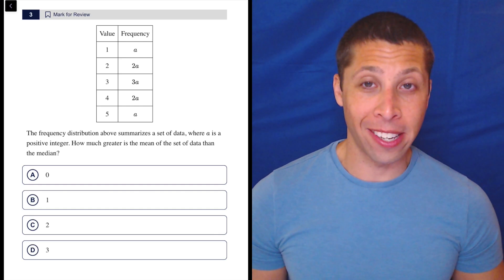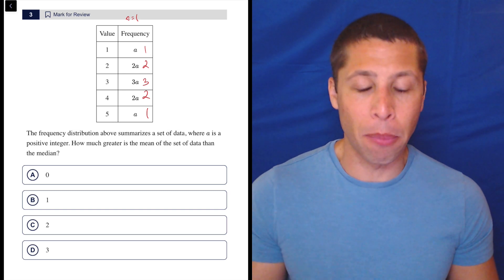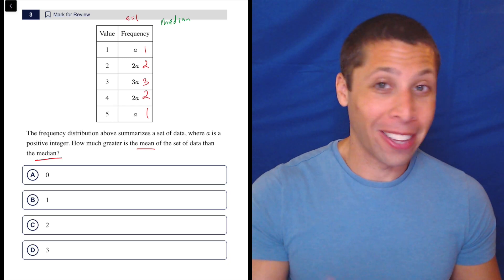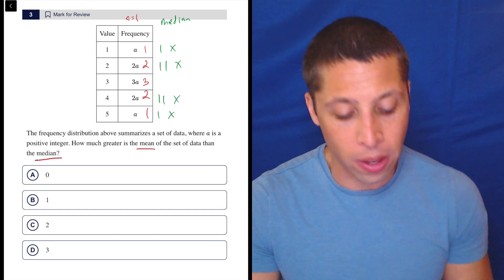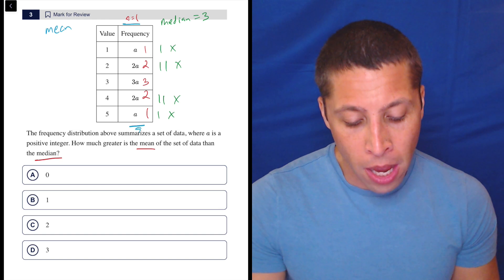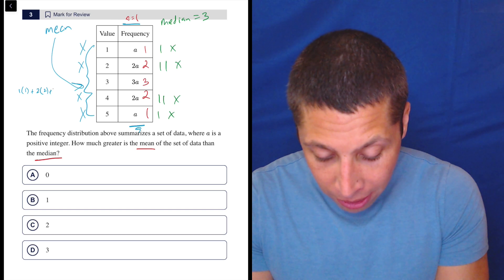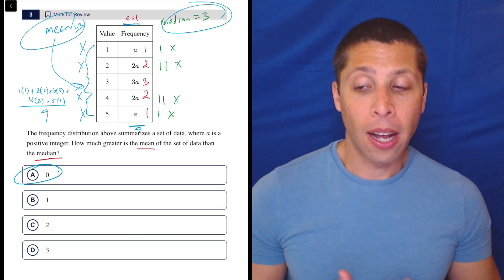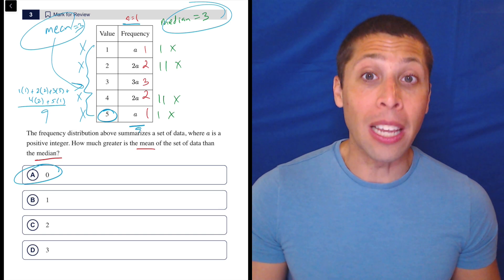Statistics Twists Mix, Qn. 3 (SAT Question Bank 1142af44)